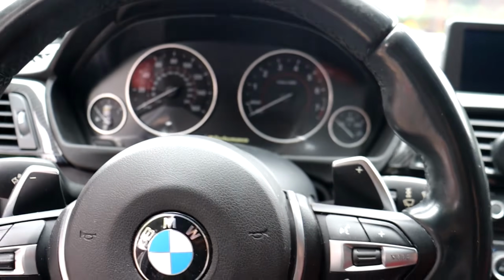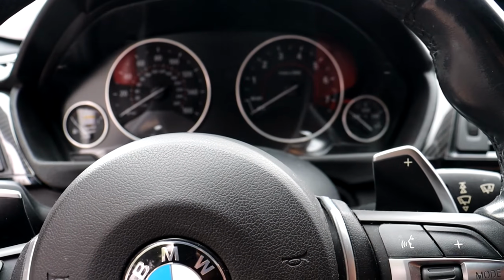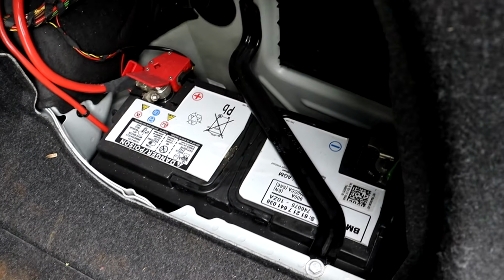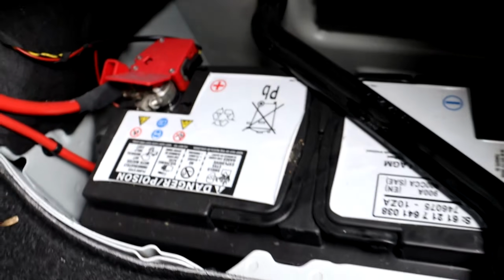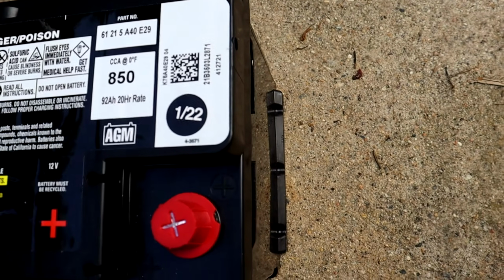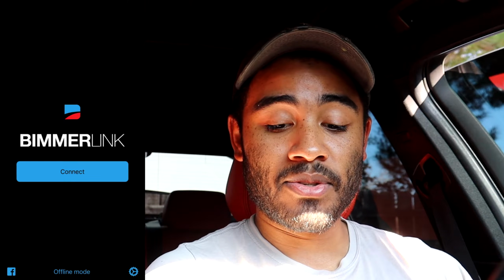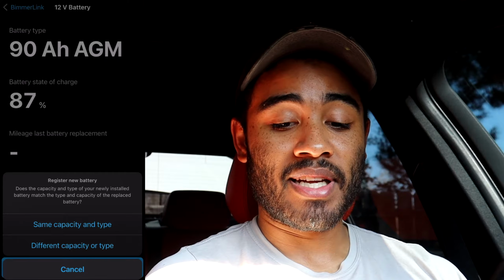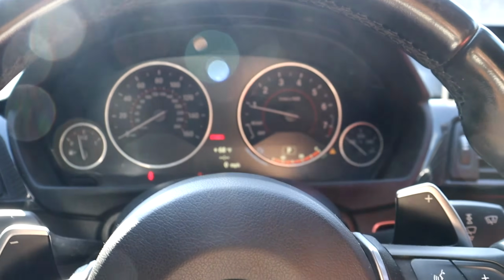New Battery Replacement and Registration (Using BimmerLink) On My BMW F30!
In this video I show how I replaced my old battery with a new one. I also show how I registered my the new battery using BimmerLink to my car.

PRODUCT LINKS